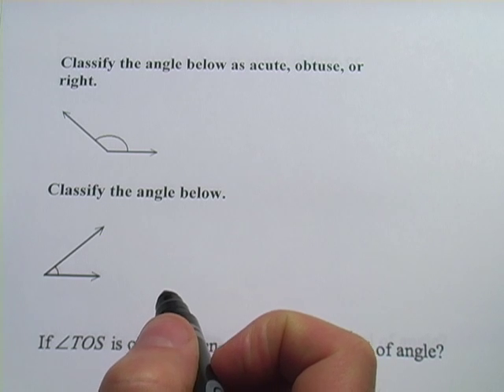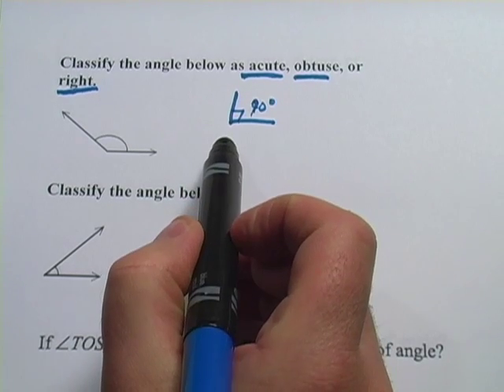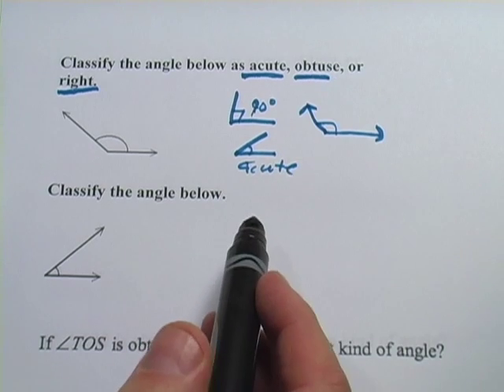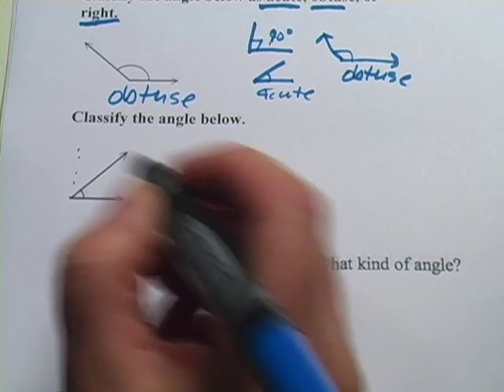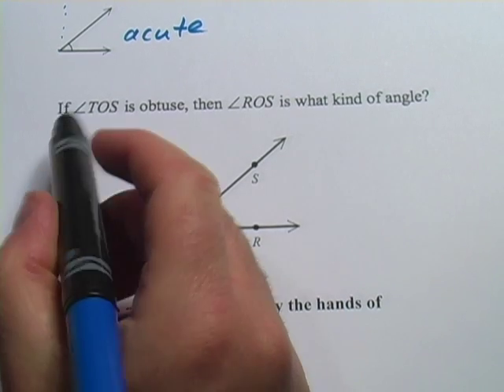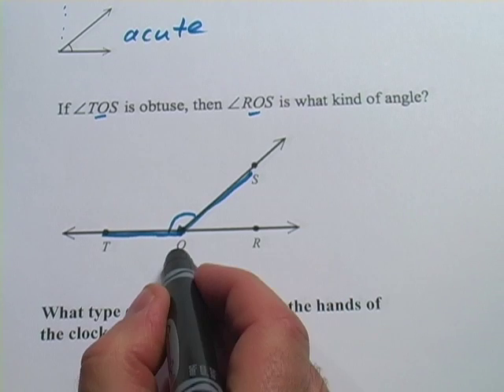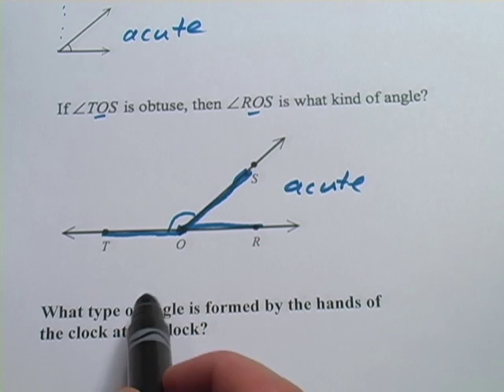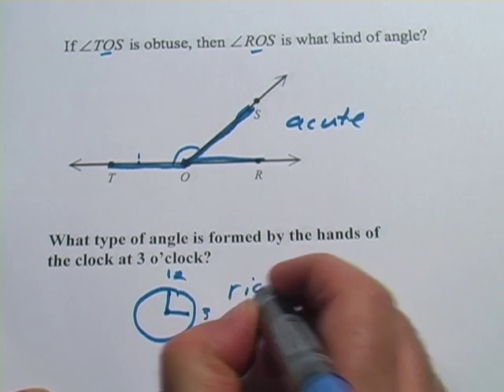Basic Math: Angles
How to classify angles as acute, obtuse, or right.